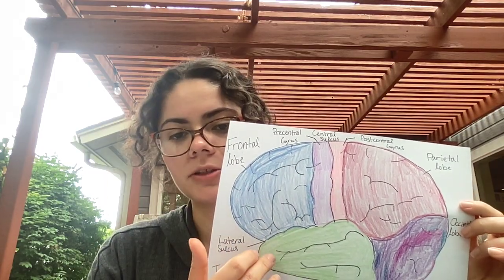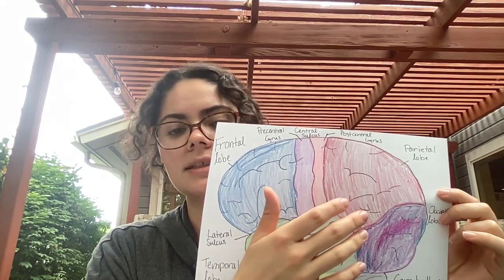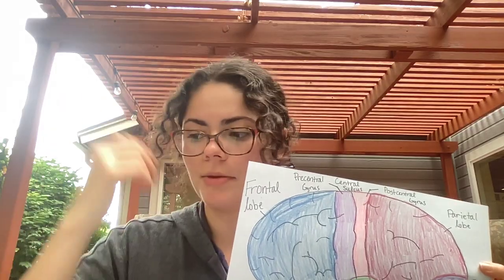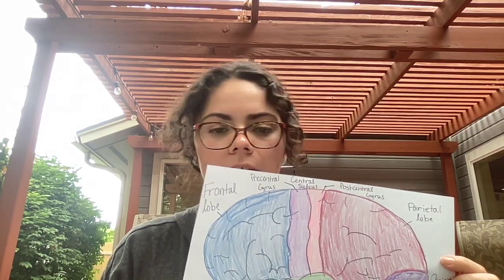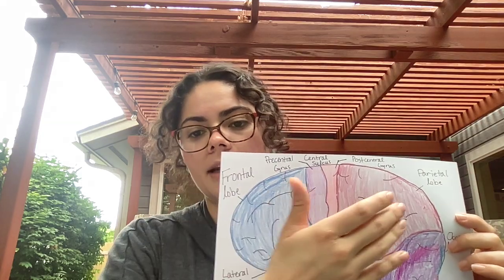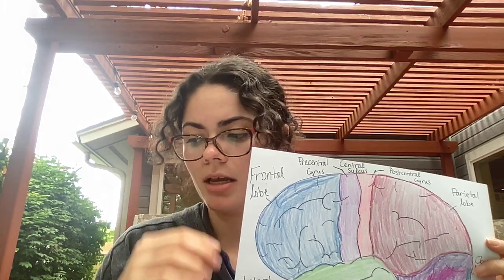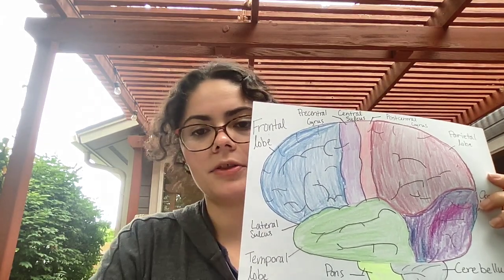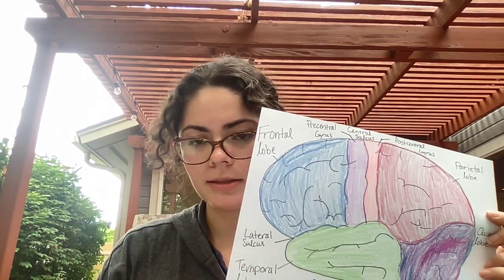Brain Video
Here is a simple overview of the brain's lobes and it's functions :)